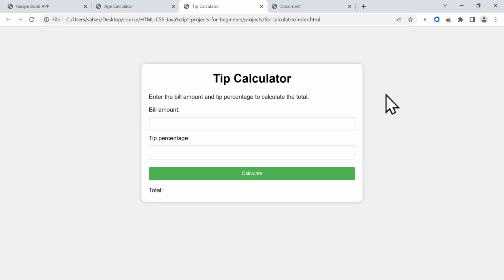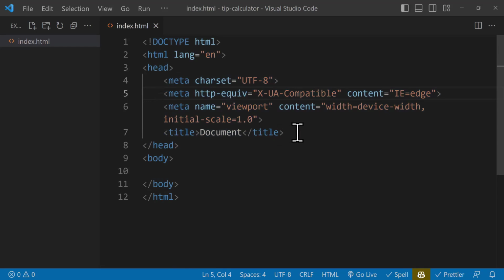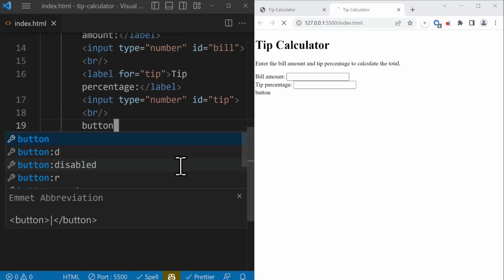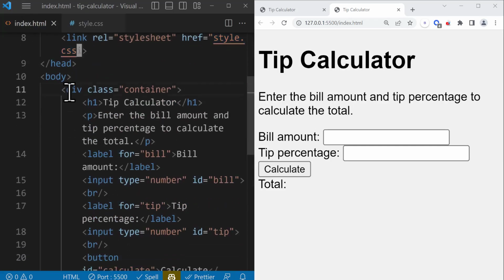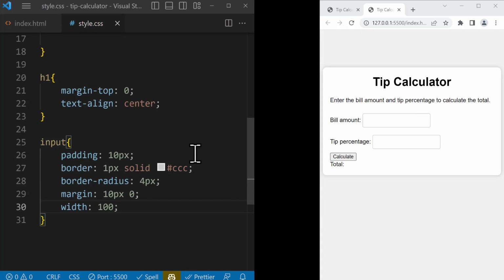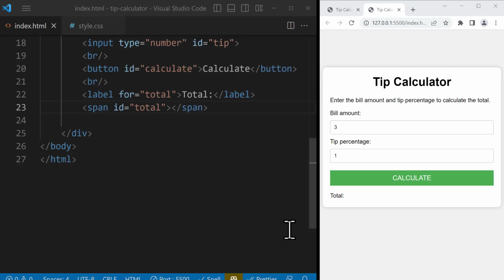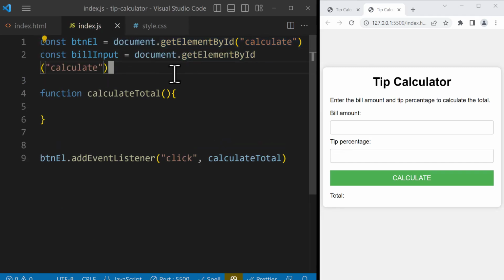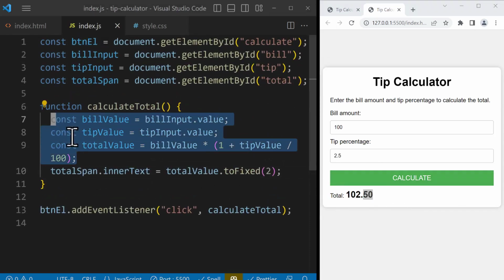Build a Modern Tip Calculator with HTML, CSS & JavaScript Beginner Tutorial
JavaScript Tip Calculator Project for Beginners | DOM, Events & Styling Explained

In this step-by-step project, you’ll build a complete tip calculator using HTML, CSS, and JavaScript. You’ll start by setting up your workspace in Visual Studio Code, creating the project folder, and building a clean HTML structure with semantic elements, labels, inputs for bill amount and tip percentage, a calculate button, and a span to display the total. You’ll also learn about the HTML5 boilerplate, meta tags for responsive design, and linking external CSS and JavaScript files.

Then you’ll style the app with modern, responsive UI using CSS: centering the container, adding padding, box-shadow, border-radius, input and button styling, and hover transitions. Finally, you’ll use JavaScript to access DOM elements, add a click event listener, read input values, perform the tip calculation, handle floating-point issues with toFixed, and display the formatted total on the page. By the end, you’ll understand how structure, style, and interactivity come together in a small but practical web project.

Timestamps:
0:00 - Tip Calculator Overview
1:17 - Building HTML Structure
4:12 - Setting Up Live Server
7:00 - Adding Total Output Span
7:59 - Creating CSS Stylesheet
9:19 - Styling Container and Layout
12:25 - Styling Inputs and Button
16:19 - JavaScript Overview
16:59 - Linking JavaScript File
17:45 - Button Click Event Listener
19:06 - Reading Input Values
20:45 - Calculating Tip and Total
21:38 - Displaying Total in DOM
22:20 - Fixing Decimal Precision